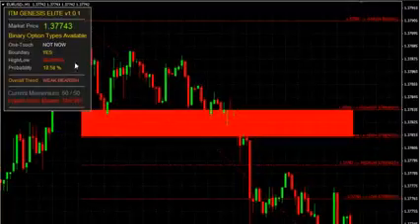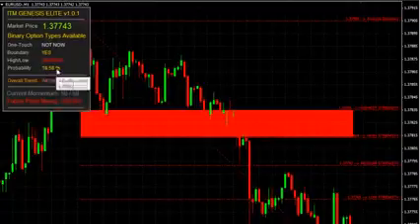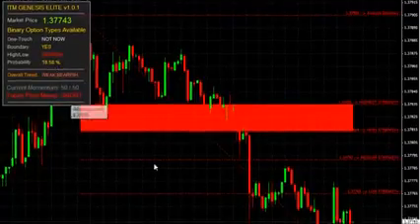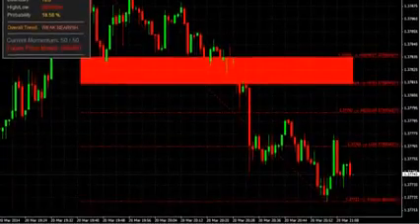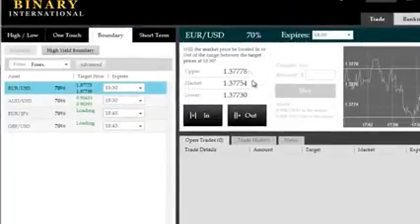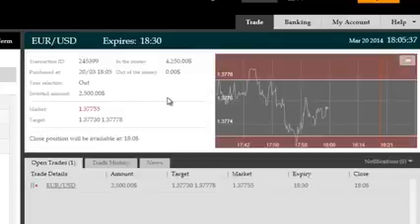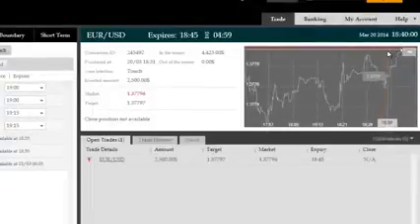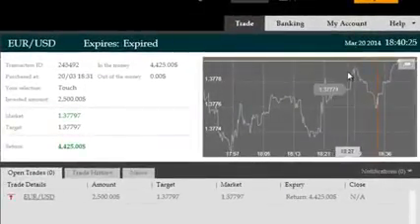5 Minute Binary Options Brokers Shocked At This Easy $27161 Trade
5 Minute Binary Options Brokers Shocked At This Easy $3,675.00 Trade
5 Minute Binary Options Brokers Shocked At This Easy $3,675.00 Trade
5 Minute Binary Options Brokers Shocked At This Easy $3,675.00 Trade
5 Minute Binary Options Brokers Shocked At This Easy $3,675.00 Trade
5 Minute Binary Options Brokers Shocked At This Easy $3,675.00 Trade
5 Minute Binary Options Brokers Shocked At This Easy $3,675.00 Trade
5 Minute Binary Options Brokers Shocked At This Easy $3,675.00 Trade
5 Minute Binary Options Brokers Shocked At This Easy $3,675.00 Trade
5 Minute Binary Options Brokers Shocked At This Easy $3,675.00 Trade